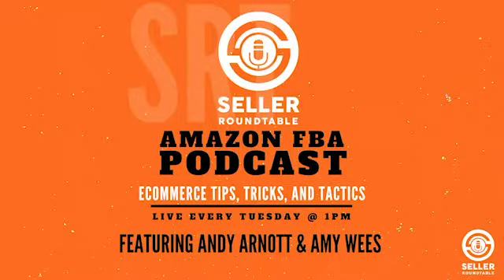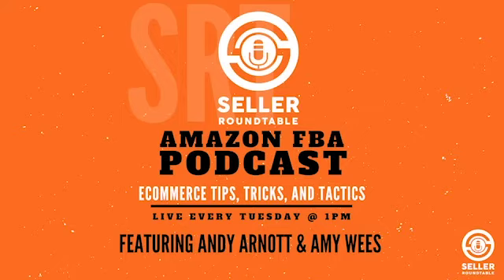SellerRT23 - Clip 3 - Product in India